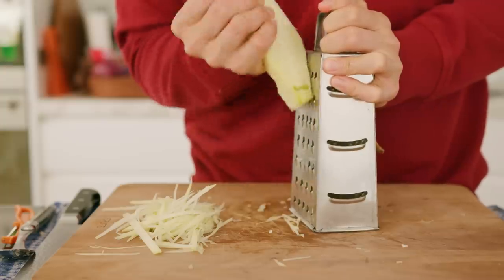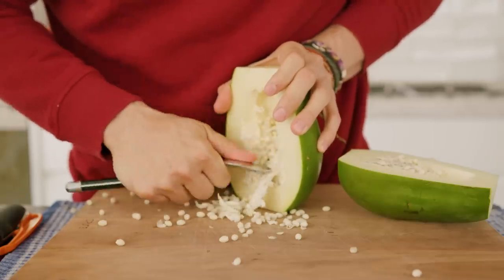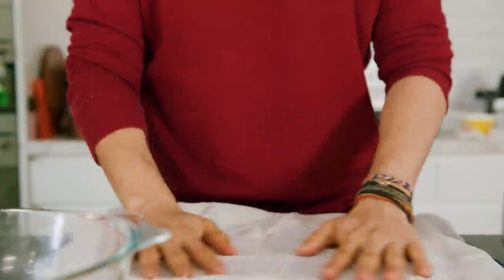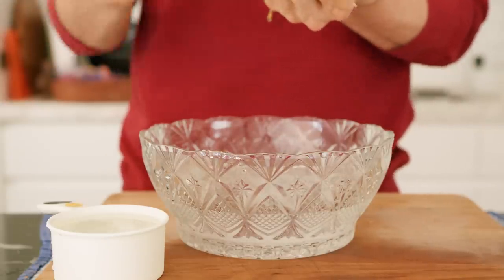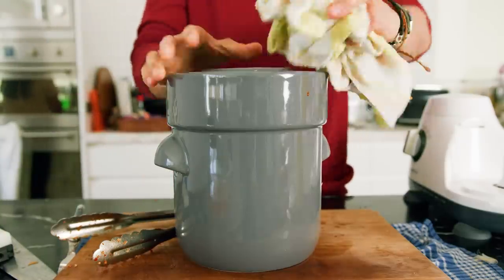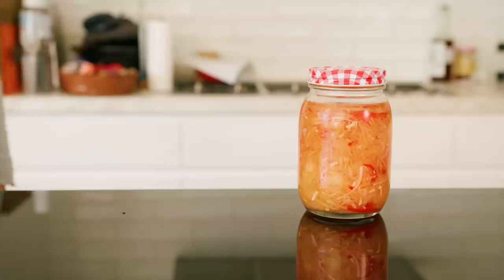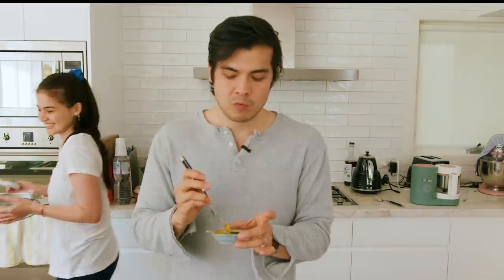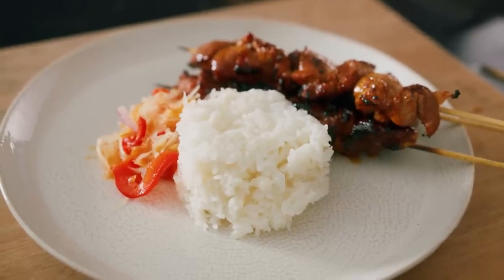Easy Filipino Papaya Pickle and Kimchi Atchara Homemade Recipe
Here's how to make papaya relish or atchara at home, the perfect condiment in many Filipino recipes!

Jump to:
Introduction - 00:00
Papaya atchara - 1:12
Kimchi atchara - 3:27
Cucumber atchara - 5:13

Recipes:

Papaya Atchara
- 3 cups papaya
- 2 tsp salt
- 2 cups carrots
- 1 cup red bell pepper
- 1/2 sliced red onion
- 2 tbsp ginger
- 1 long red chili
- 1 cup water
- 2 cups coconut vinegar
- 1 tbsp crushed garlic
- 1/2 cup sugar

Kimchi Atchara
- 3 cups papaya
- 1/2 cup red bell pepper
- 1/2 cup carrots
- 5 cups water
- 3 tbsp kosher salt
- 2 red onions
- 8 cloves of garlic
- 3-inch piece of ginger
- 1/3 cup sugar
- 1/3 cup fish sauce
- 1/2 cup gochujaru

Cucumber Atchara
- 4 lebanese cucumbers
- 2 tbsp ginger
- 1 tsp turmeric
- 2 chopped red chilies
- 1/3 cup spring onions, white part only
- 2 tbsp lemon zest

Join our Facebook group, The Fat Kids!